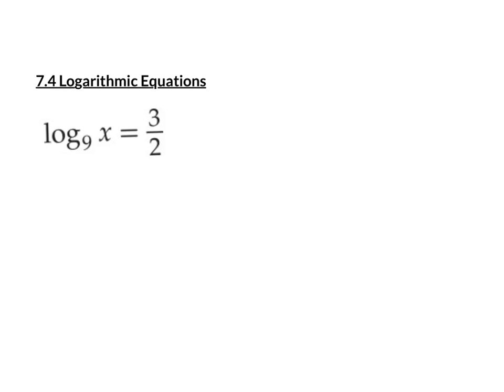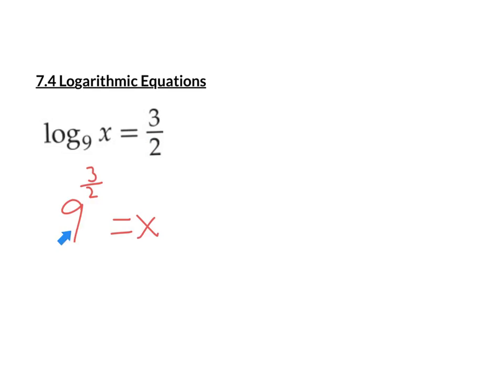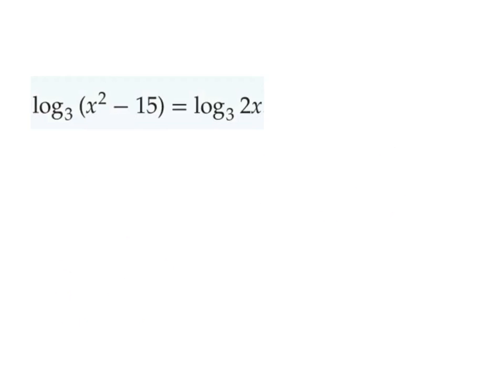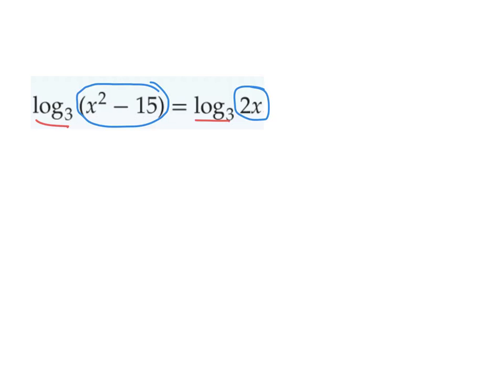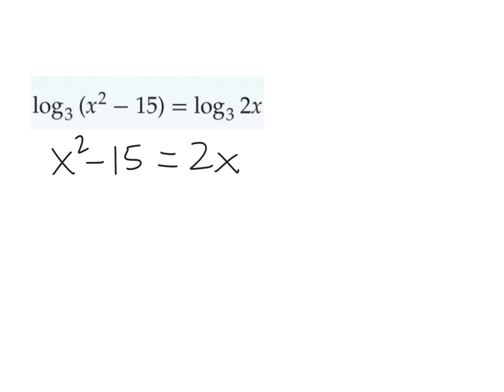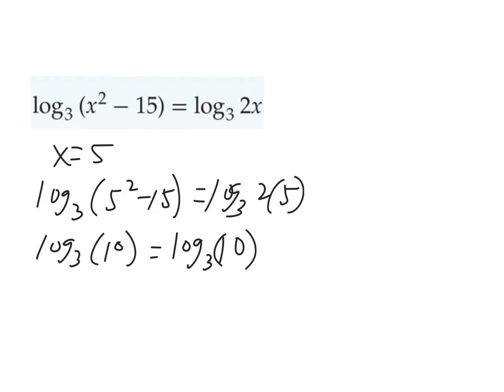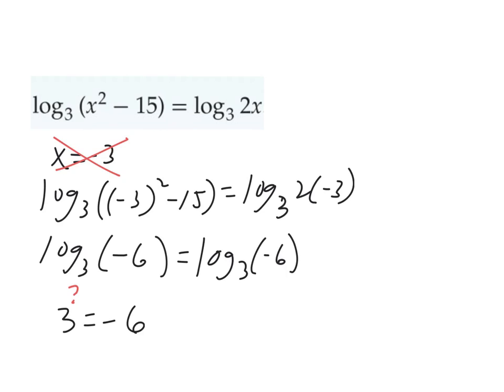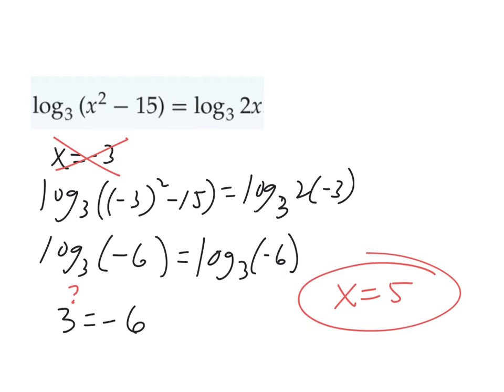7.4 Logarithmic Equations